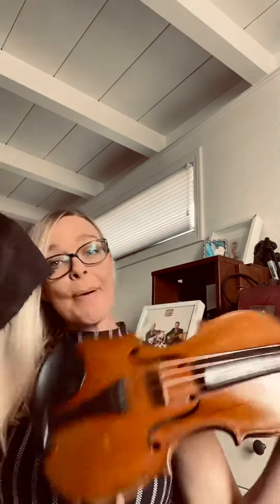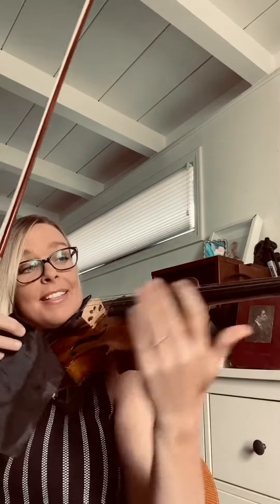Vibrato exercise with Concertmaster Jessica Haddy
Here’s a fun vibrato tip